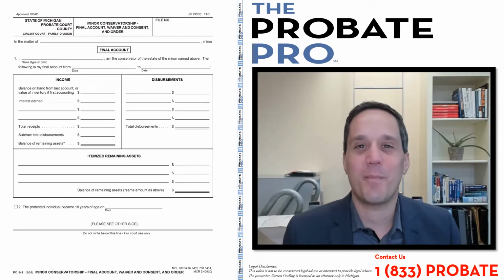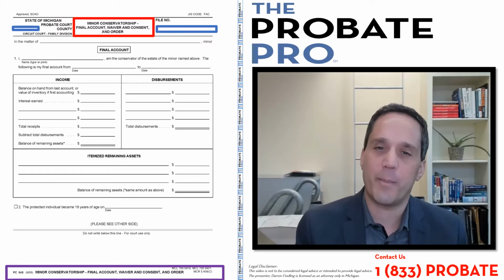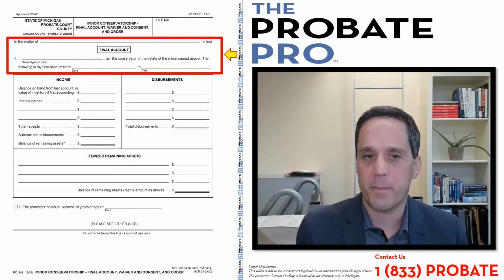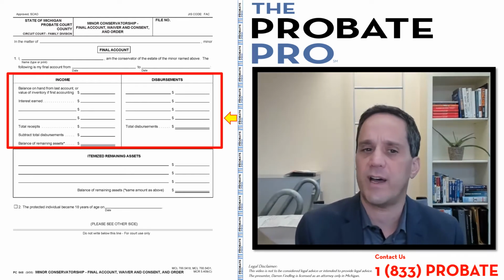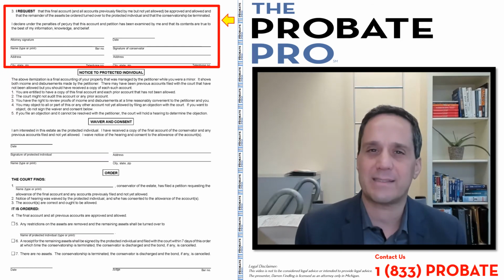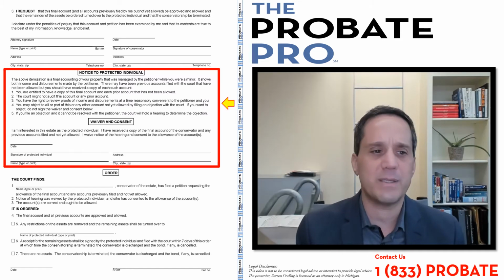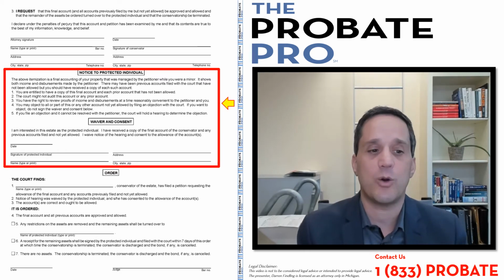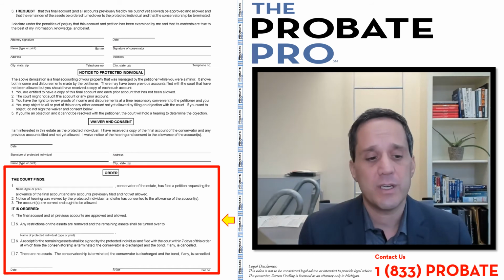Minor Conservatorship - Final Account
Darren Findling of The Probate Pro discusses the process of closing a minor conservatorship with a final account and order using the form Minor Conservatorship Final Account.

Addresses:

Michigan Office:
414 W. Fifth Street

Illinois Office:
1525 East 53rd Street, Ste 439

Florida Office:
941 West Morse Blvd., Suite 100

The final account of a minor conservatorship. Hi, I’m Darren Findling of The Probate Pro, and we're going to examine SCAO form pc648 SCAO for state court administrative office pc for probate court form 648 this form is readily attainable you can contact my office we'll give it to you for free this probably is going to be used when somebody is 18 years old and it's time to turn the assets from their minor conservatorship over to them as an adult that's the purpose of this particular SCAO form minor conservatorship it's a final account it's a consent and order all wrapped into one court form with all of the SCAO forms they are created by various statutes and court rules as you can see from the floating yellow arrow I’ve identified the statutes and core rules that give rise to this particular form it's really important to understand how this form works and we strongly urge you to both read the statutes the court rules and to work with a skilled competent probate lawyer to be assured that you know how to fill this form out it's really frustrating doing it submitting it only to learn that you've done it wrong so this particular form again is used in a very narrow context it's used at as a final account in a minor conservatorship a conservatorship is wit in which a fiduciary is managing assets on behalf of a minor up and through their 18th birthday when they reach 18 a decision has to be made is are they competent and can you turn over the assets to them or are there still issues in which there are additional protective vehicles that would be needed after the age of 18. so let's work our way through this particular form with all of these forms top left corner is the county in which the probate conservatorship is situated the top right corner is the case number the file number of the minor conservatorship minor conservatorships usually end with the letters c y here you're going to type in in the matter of the name of the individual who's under conservatorship and mentioning that they're a minor of course and then the name of the conservator the person that has been serving as the conservator during this period of time don't confuse this space with the miner's name this is the conservator who is identifying that they are submitting a final account for their role as the conservator over the minor it indicates that it they've been serving as the conservator and that they're filing the final account from a particular date to another date usually the date on the far right is going to be the 18th birthday the date upon which they have achieved the age of majority the data on the left is usually the date following the last accounting that has occurred or if this is the first account then the date of the conservatorship letters then when they were issued so again picking the dates are really critical here the next section is a description of assets that have come into the estate what we call income any income that's come in interest other forms of income that have come into the estate the first section where it says balance on hand is either carrying the balance from the inventory if this is the first account or from last year's account so you're going to tie those numbers together on the right-hand side it speaks of disbursements these are the expenses that have come out of the estate and usually in a minor conservatorship there's a restriction for the use of funds so typically these are tied to petitions in order for use of funds so again the income coming in the disbursements going out that shows the court as well as the interested persons in the estate what has come in and out of the estate during the conservatorship time frame specified above the items remaining at the eni